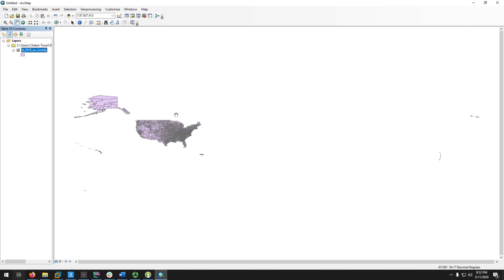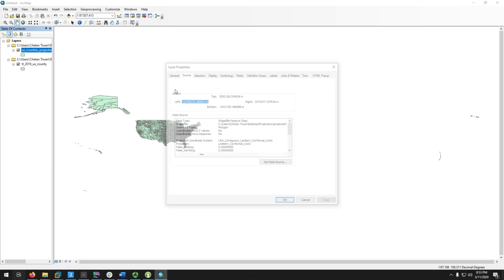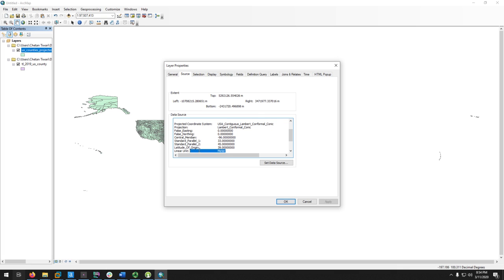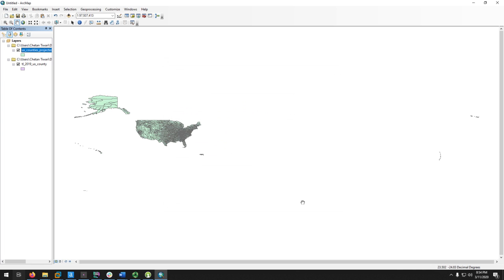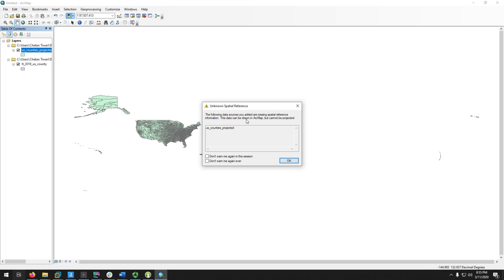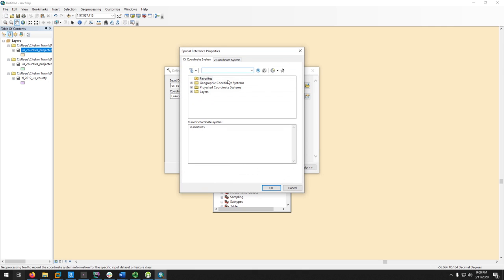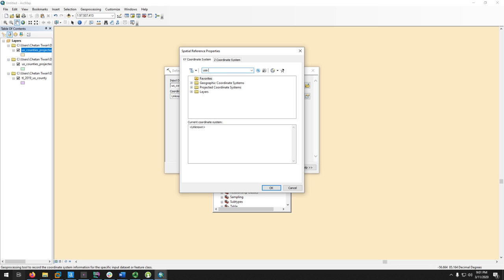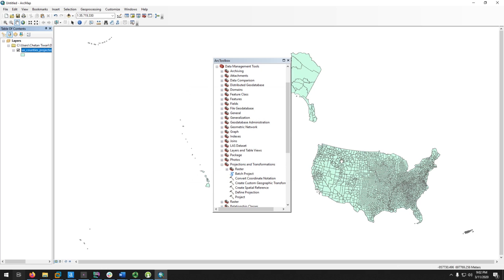Geog3500 - Projections Part 1